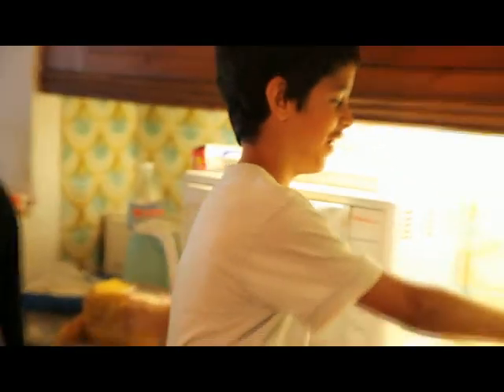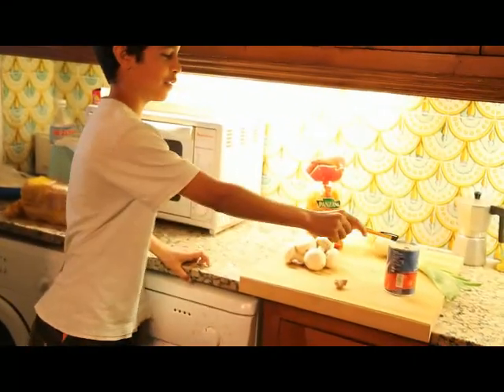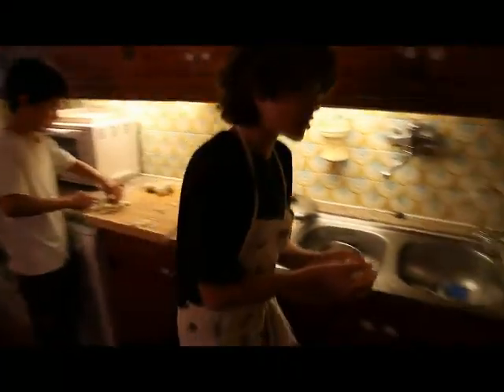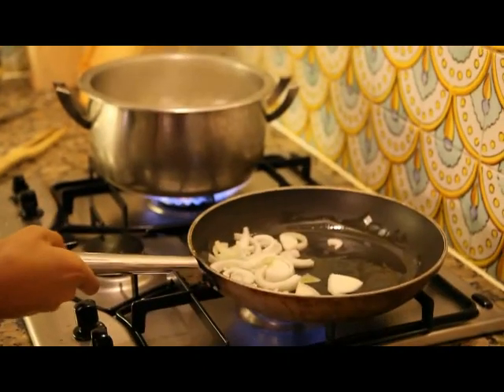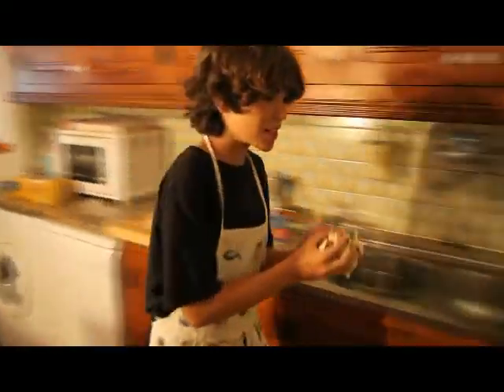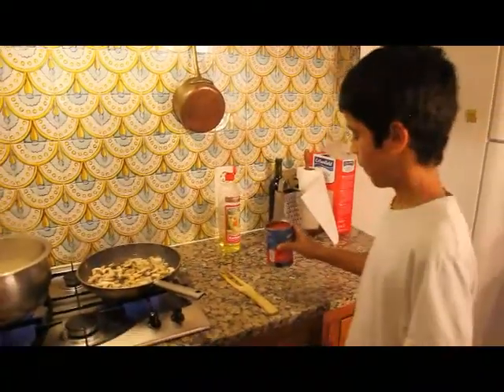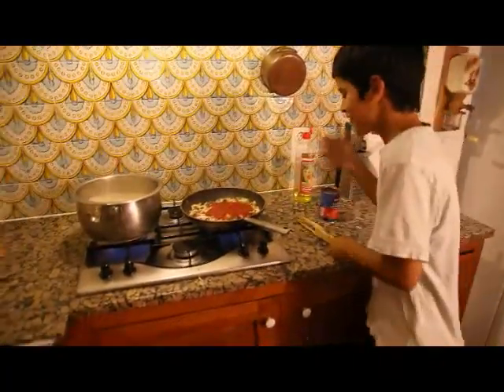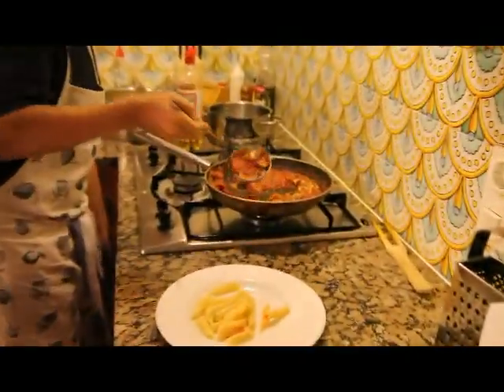Cooking in English with Joan & Marcos